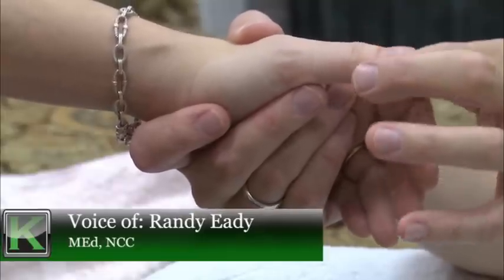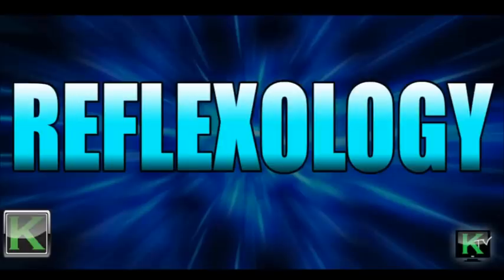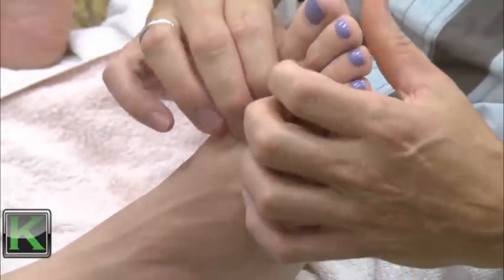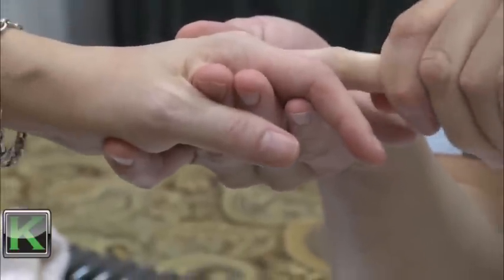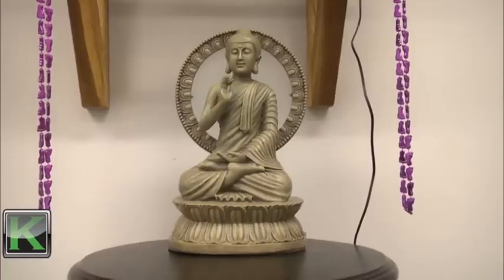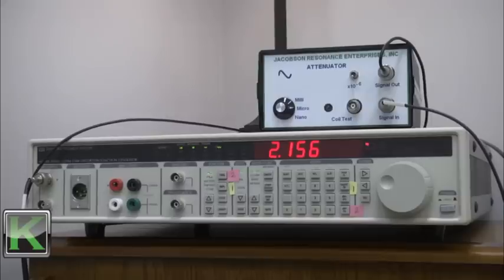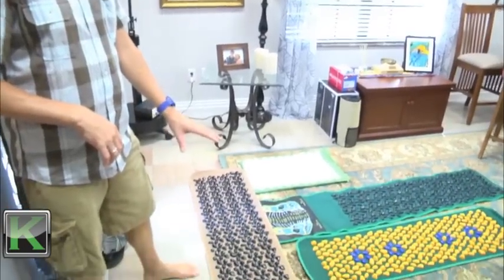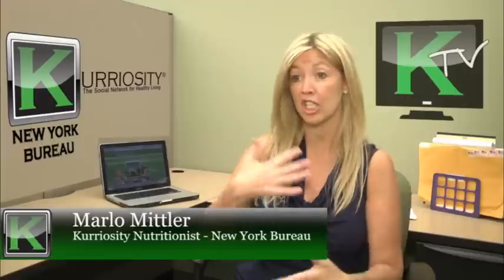Reflexology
Korrespondent Paige Bresky is Hollywood Healing Center to learn more about reflexology, accupressure and Magnetism.